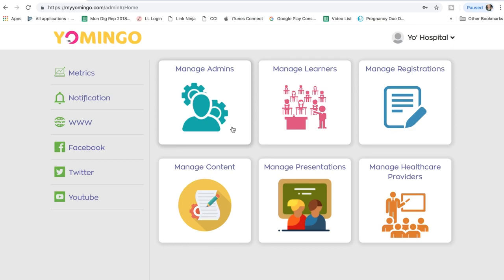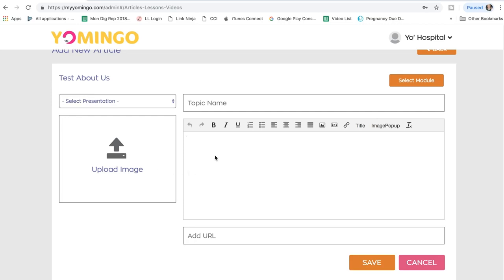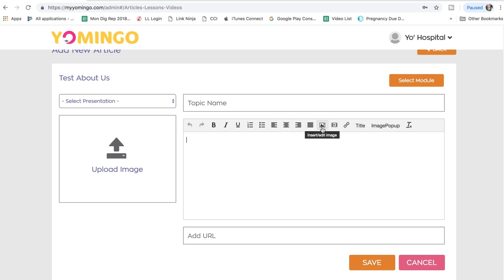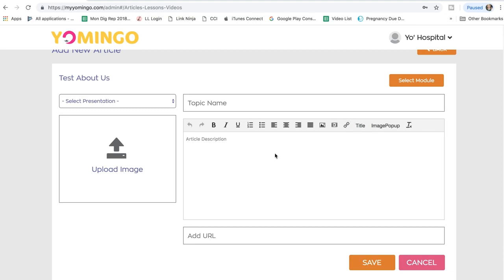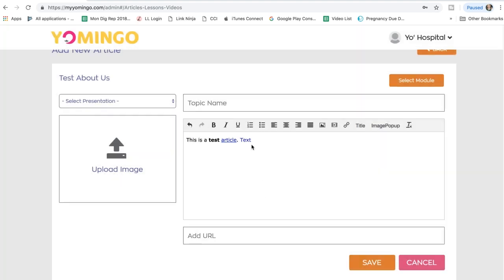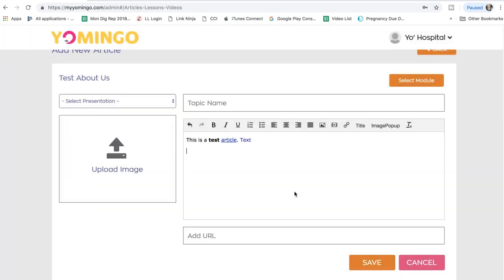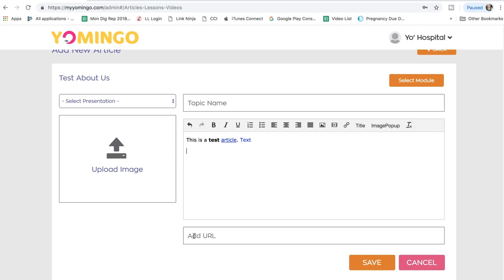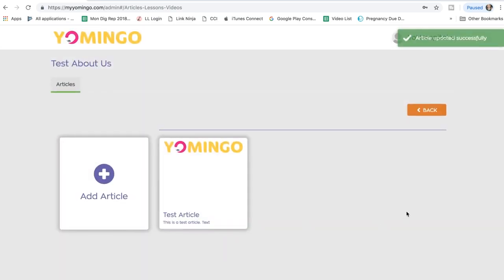How to Edit and Manage Content